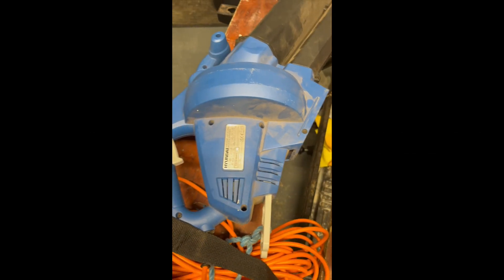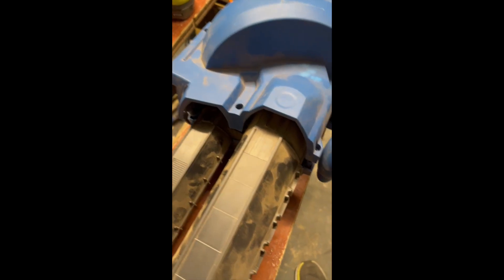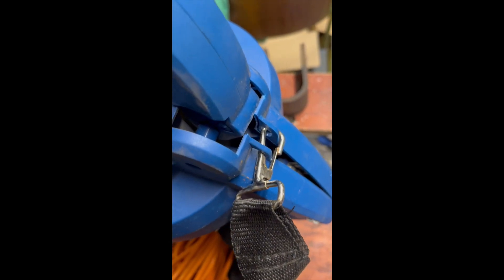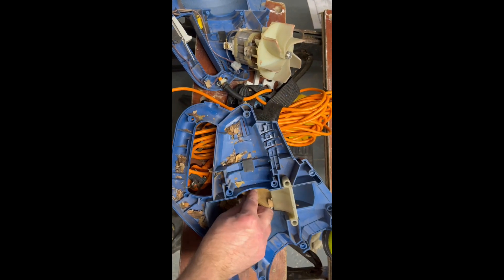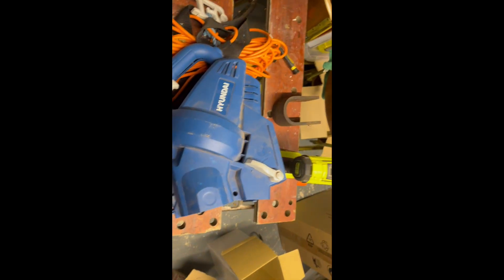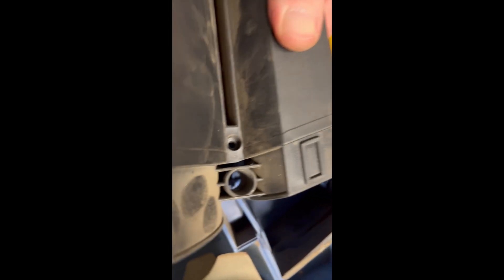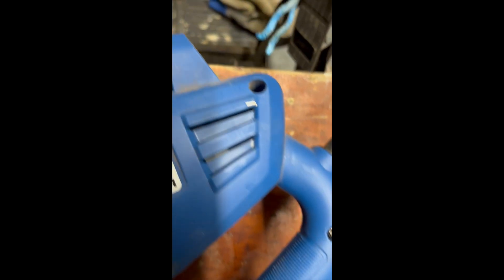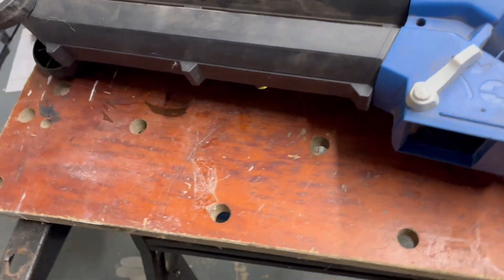Unblock Hyundai Leaf Blower - but invalidate your warranty and potentially electrocute yourself.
Do not try to take your leaf blower apart. I fixed mine but it was a lucky endeavour and could well electrocute me in everyday use.

Anyway, it was blocked and now it is not.